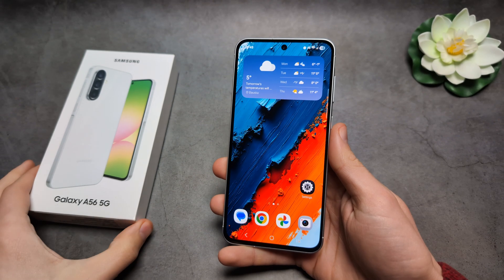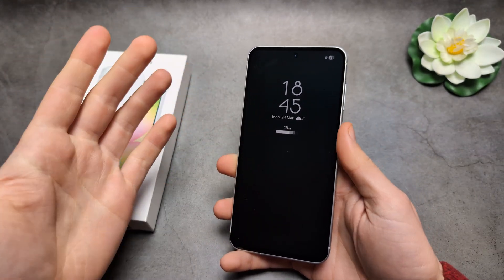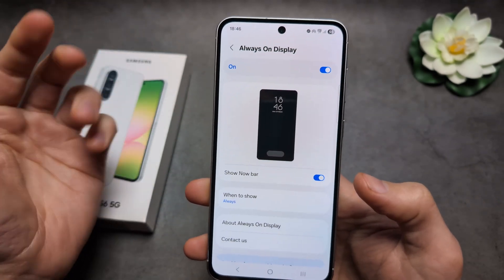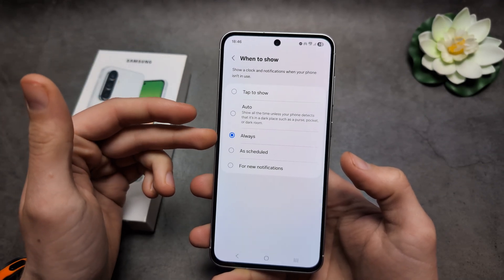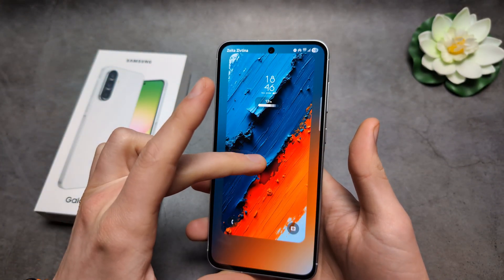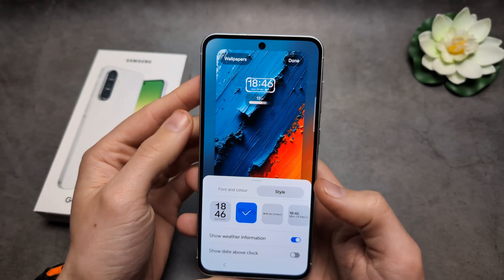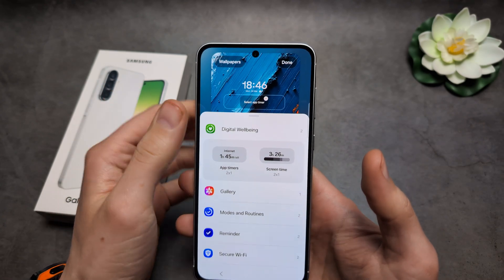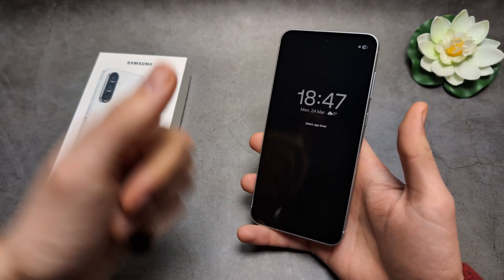Samsung Galaxy A56 5G Always On Display - How to Enable & Customize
How to Enable Always on Display on Samsung A56